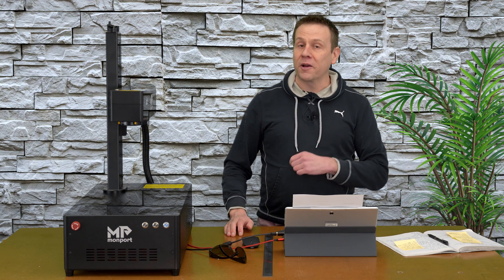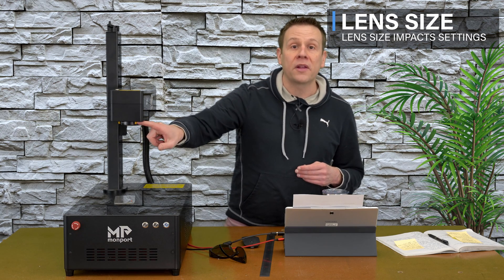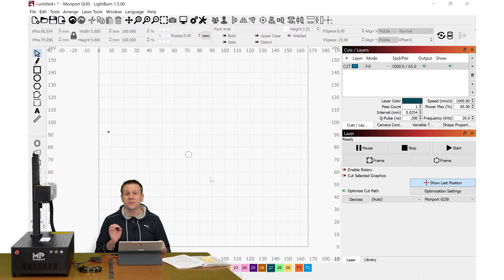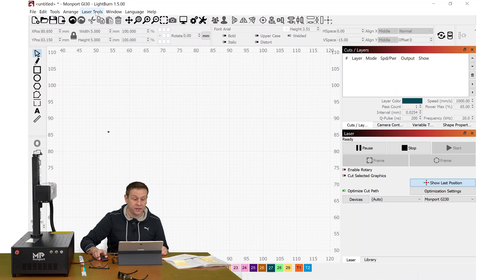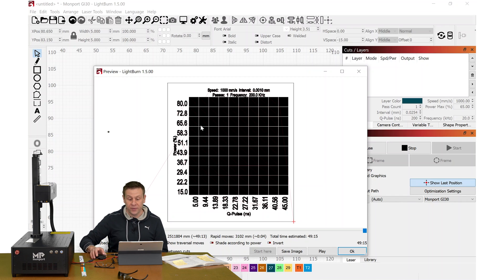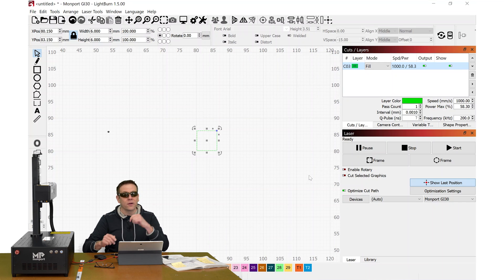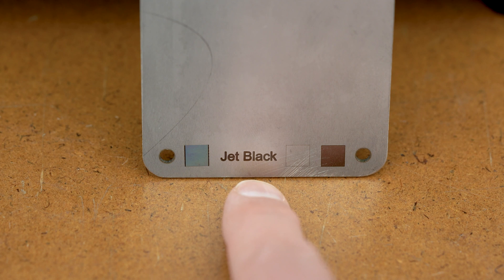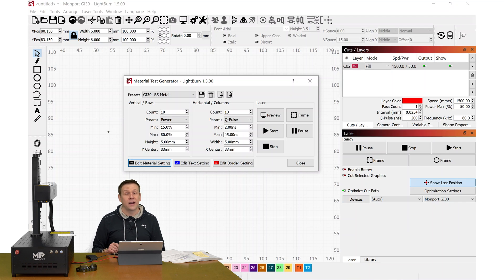Color Marking Stainless Steel- Monport GI30 Mopa Fiber Laser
The GI30 Integrated MOPA Fiber Laser by Monport!
Finding settings for color marking stainless steel can be hard, but in this video I'll show everything you need to know to start color marking!

This is video #4 in a series all about the GI30 Integrated MOPA Fiber Laser machine!
Product link (Bookmark for future reference):
Save 10% with Code "Greg10".